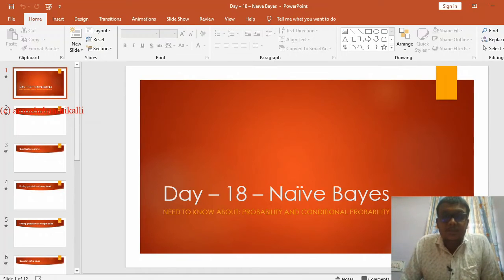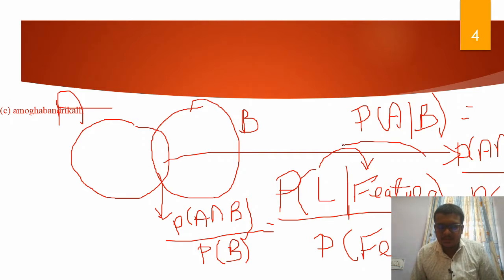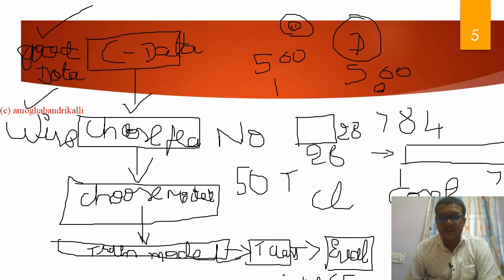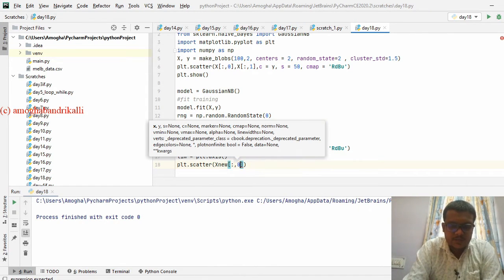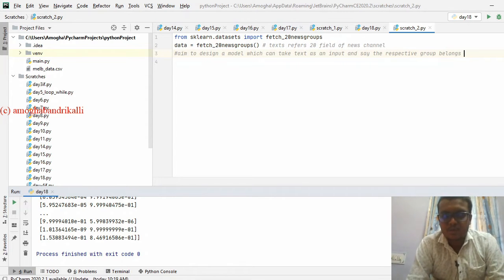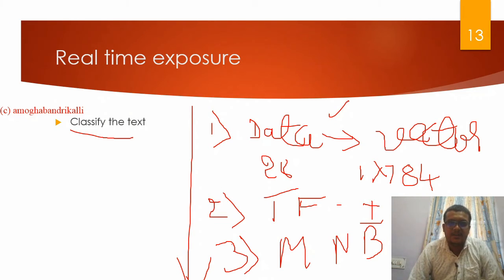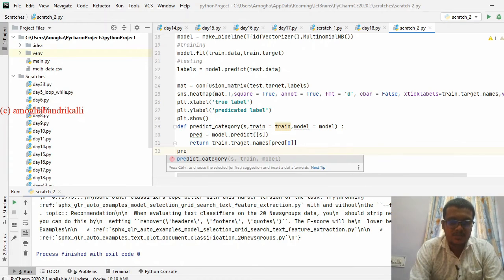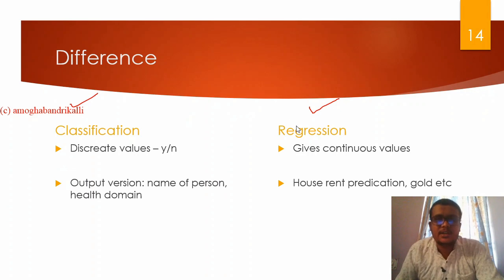What is naive Bayes| working of Naive Bayes with theoretical explanation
Day -18 implementation of naive Bayes using scikit learn. Text classfication using multinomial naive bayes